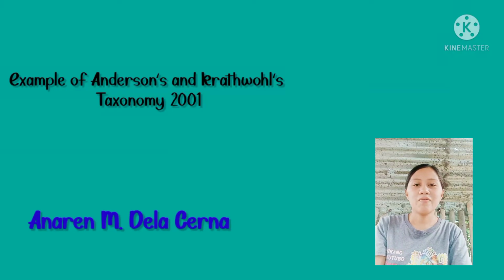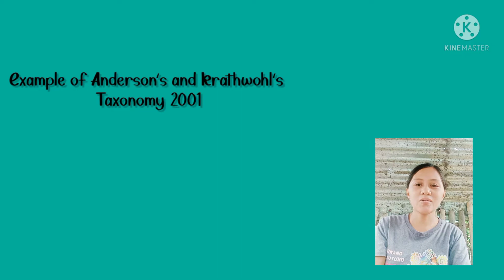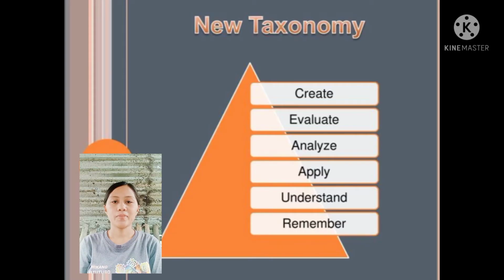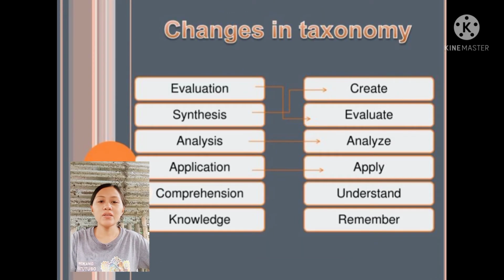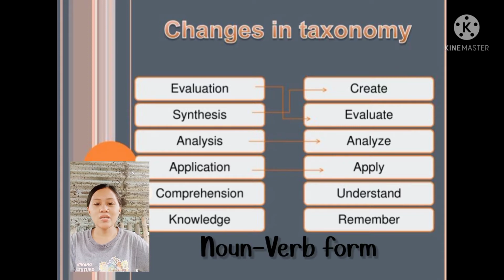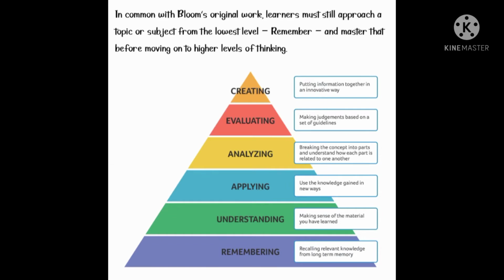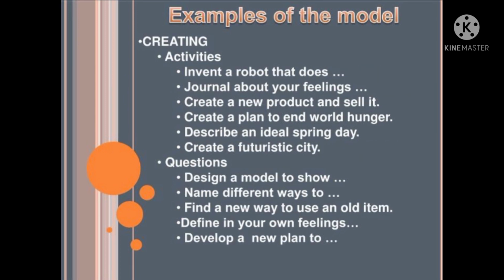Part 2 : Examples f Anderson's and Krathwohl's Taxonomy 2001